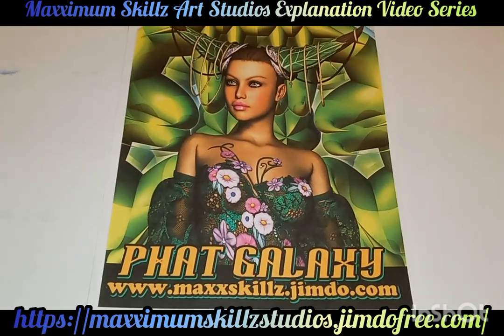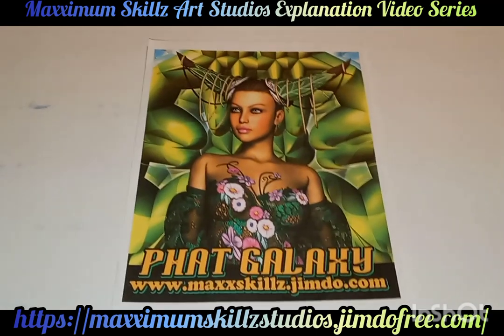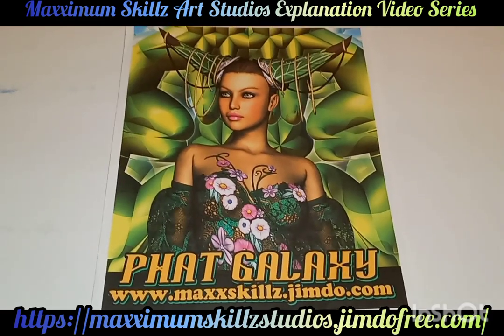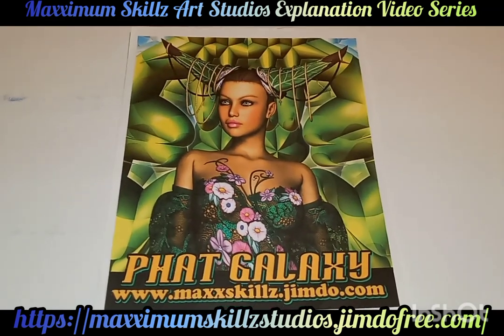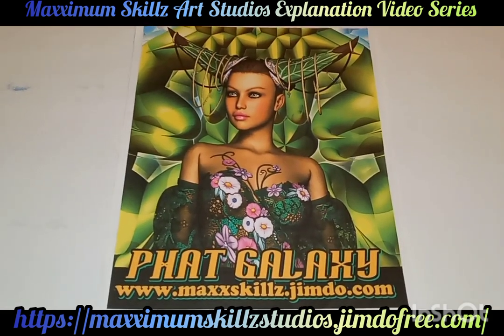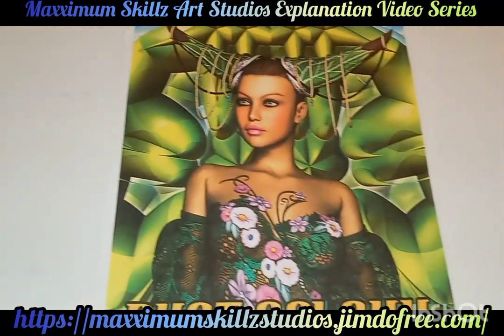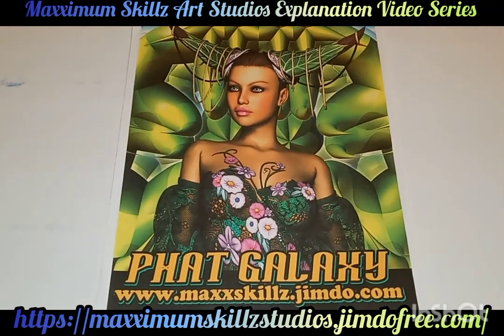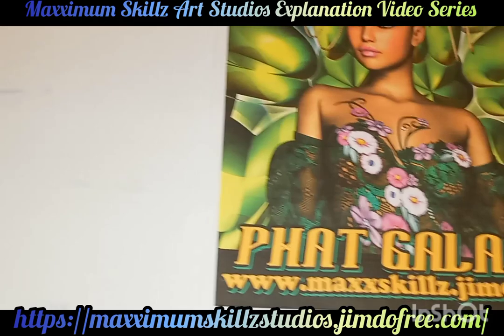more in-depth look at a 3D rendering digital painting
another awesome explanation video from Sean Cunningham creator of the Faith Blade universe sit back relax and enjoy this quick clip of a explanation of the artwork and the power of these works of digital art.